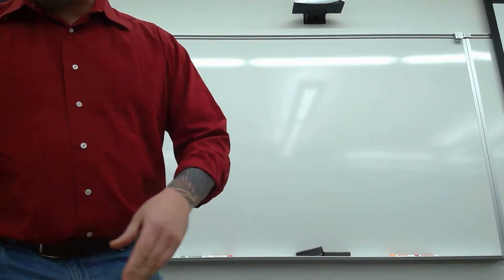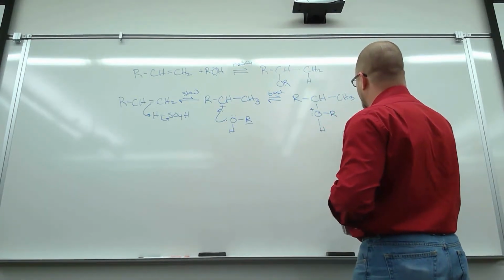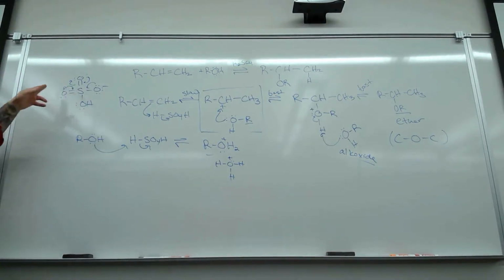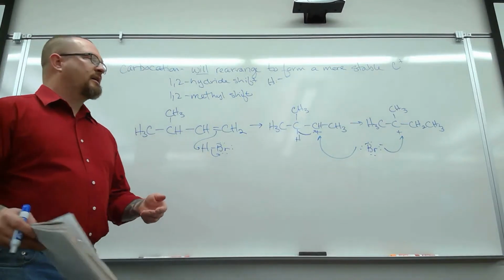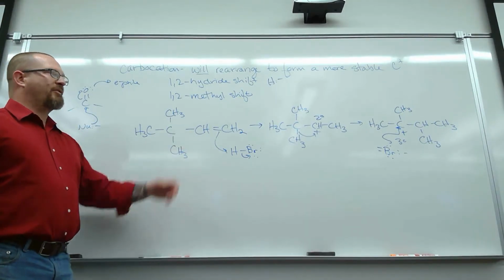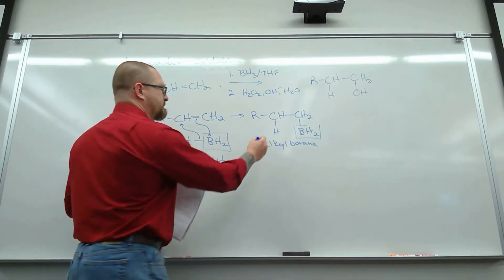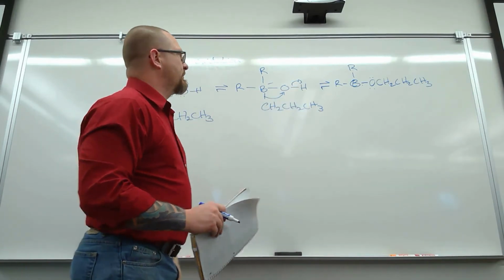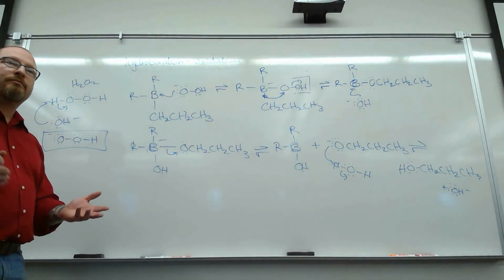OChem I - lecture 10 - 10142019